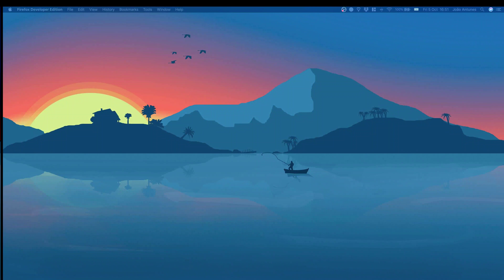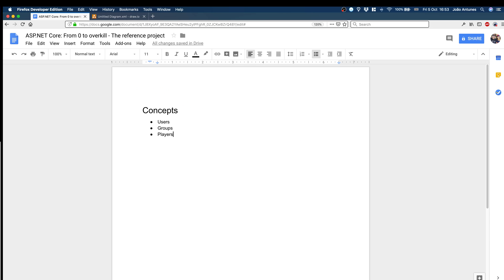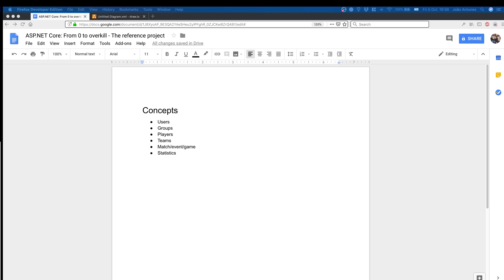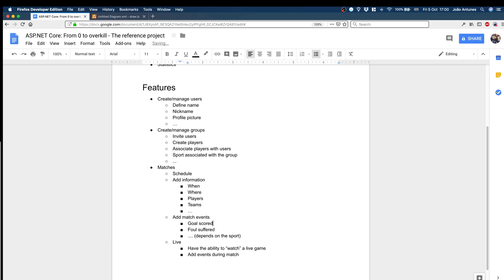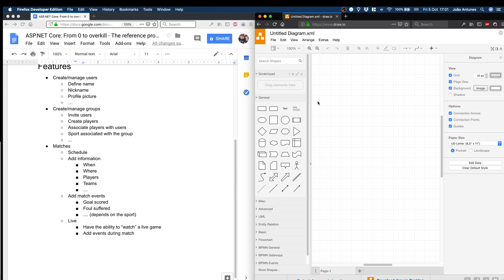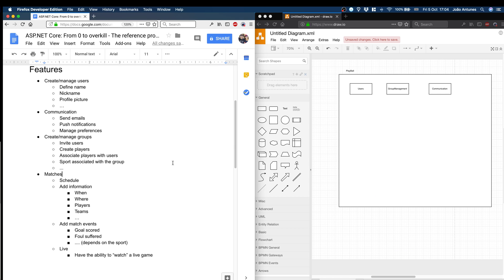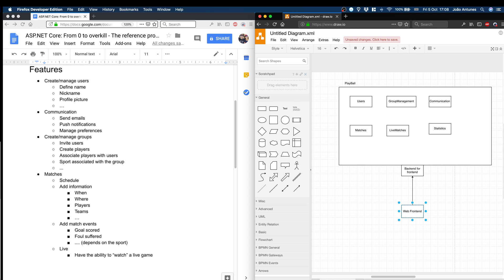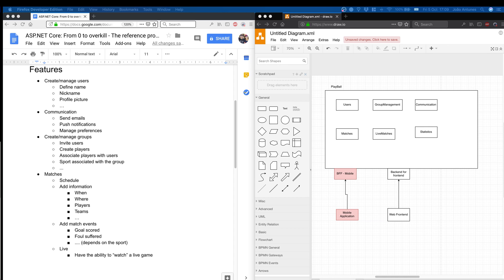Episode 001 - The Reference Project - ASP.NET Core: From 0 to overkill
I had already recorded the first episode with code and then got to me, maybe I should give an overview of the end result I want to deliver product wise, so people can be better contextualised.